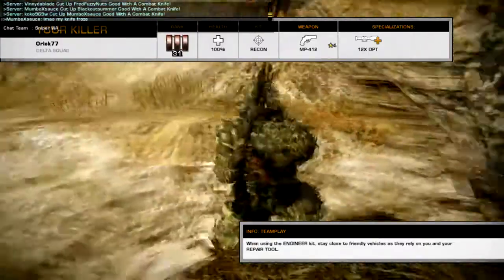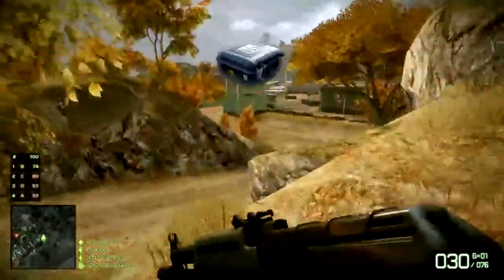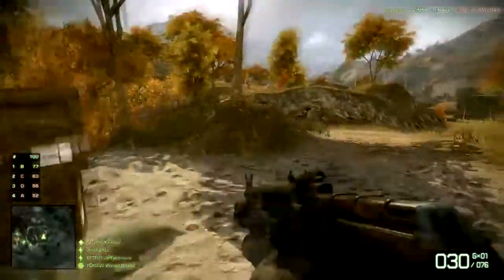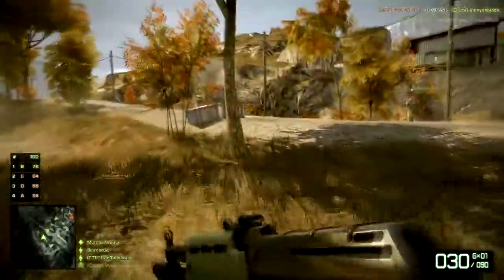BF3 Training- BFBC2 Assault Class Commentary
Battlefield 3 Training Series, where I start over from level one, and work my way up through the ranks in Bad Company 2, covering each class and weapon, as well as game types with certain classes, in preparation for Battlefield 3.